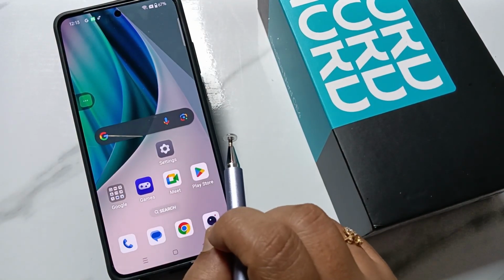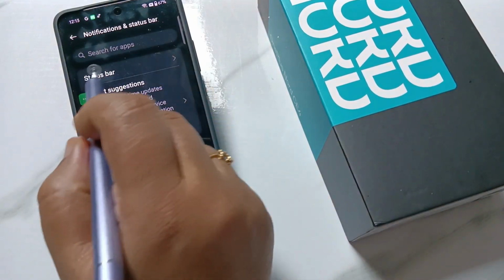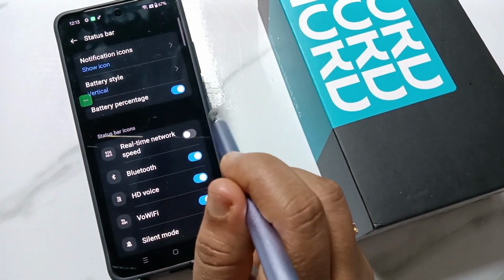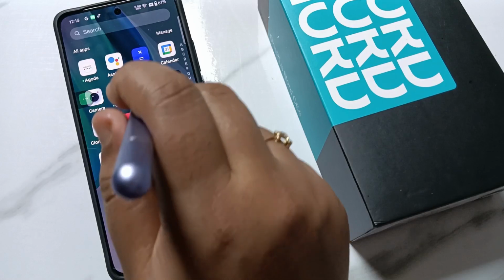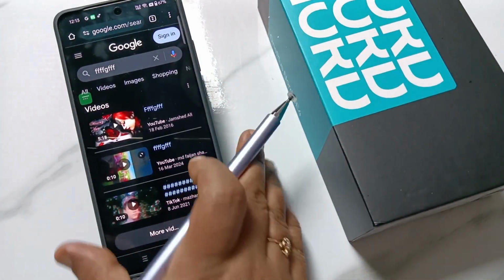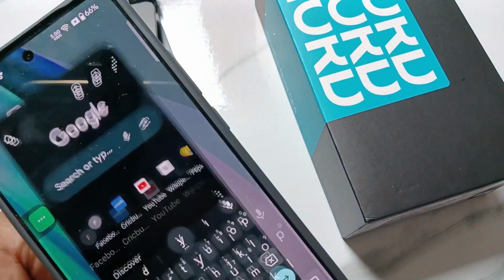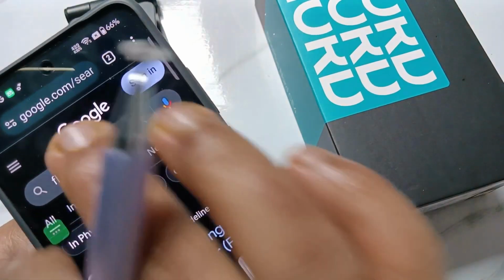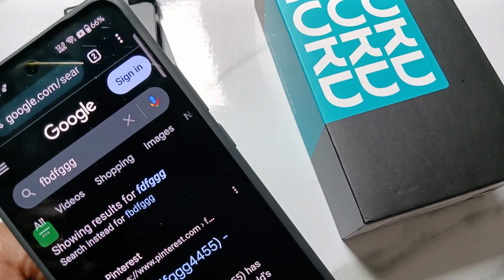How To Enable Internet Speed Indicator on Status Bar in OnePlus Nord CE4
Hi friends this video shows you that " How To Enable Internet Speed Indicator on Status Bar in OnePlus Nord CE4 "